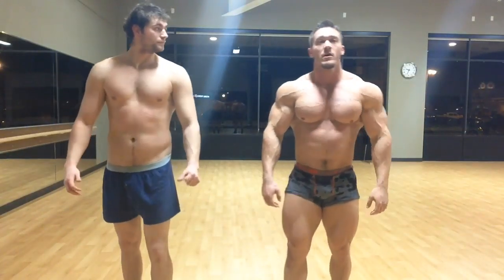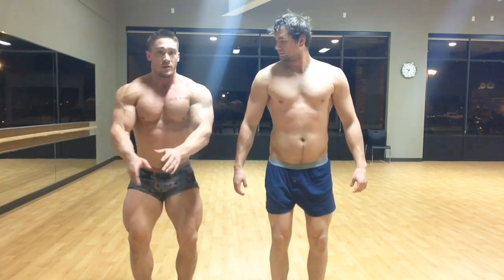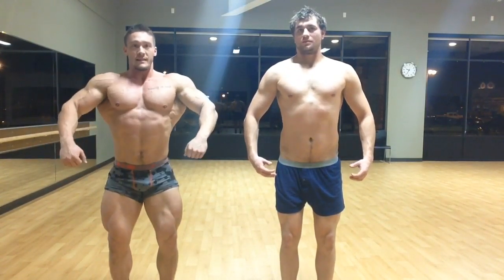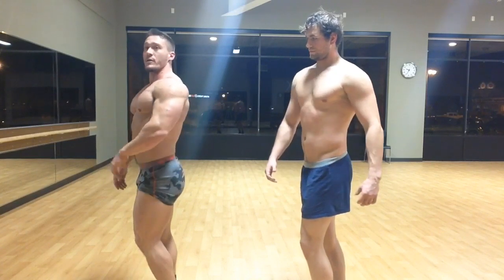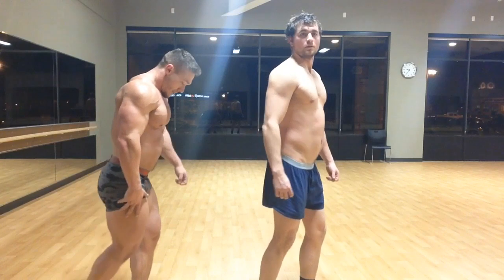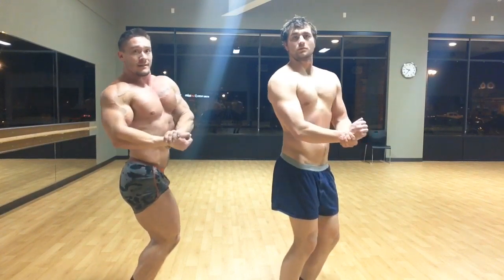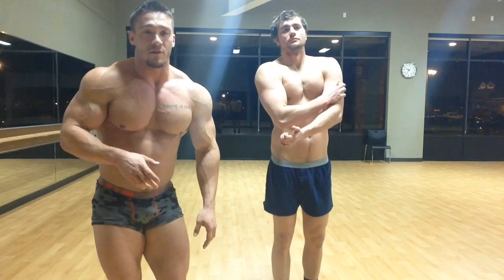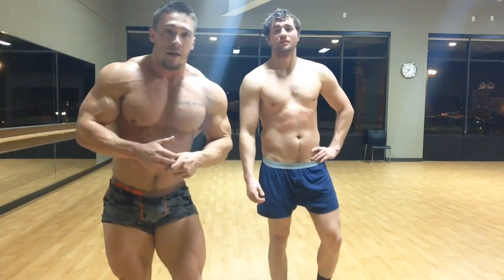Posing practice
Helping those aspiring in your footsteps is something we should all consider. Wouldn't you appreciate it if someone you look up to took time to guide you?